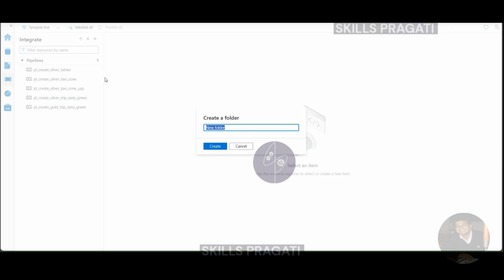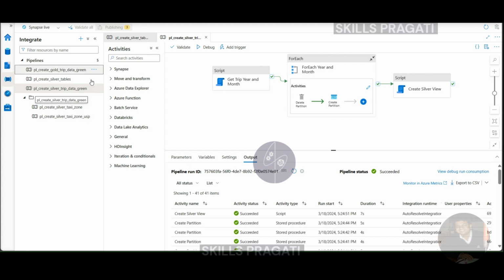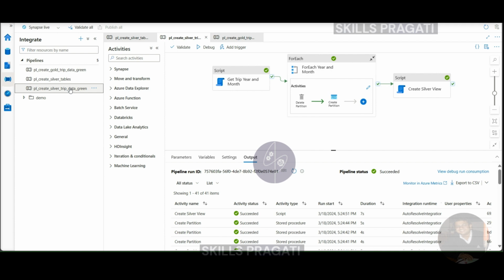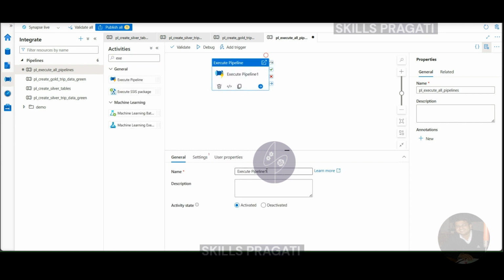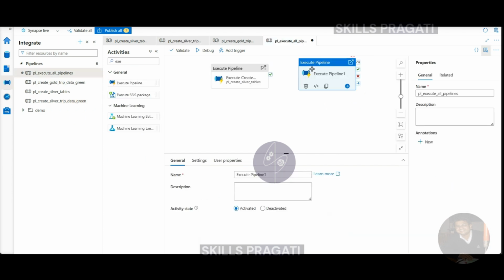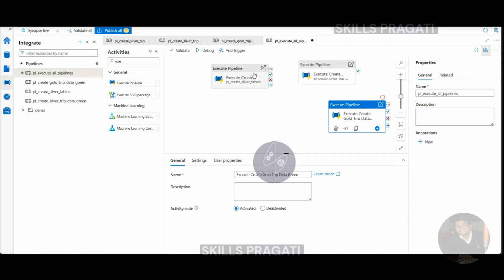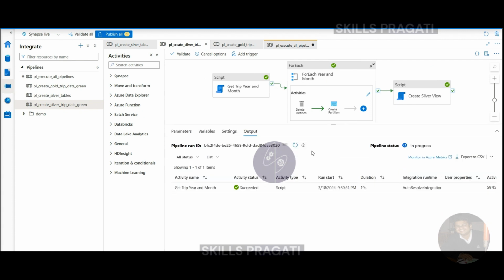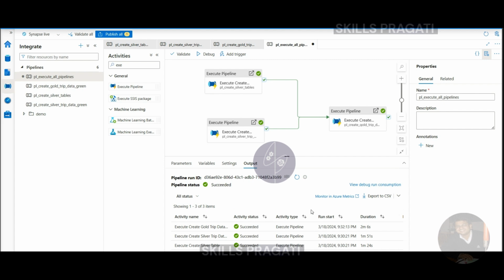Pipeline Dependencies In Azure Synapse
Learn how to assign partitioned data to a gold table, which is a high-quality, curated dataset. Understand how to ensure data consistency and accuracy during the assignment process.